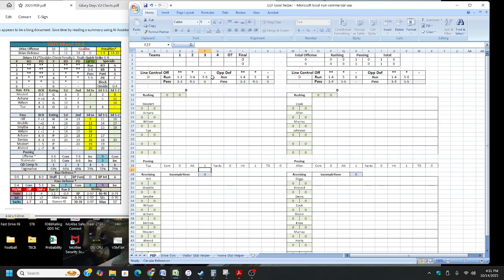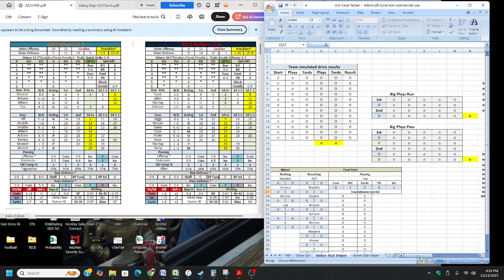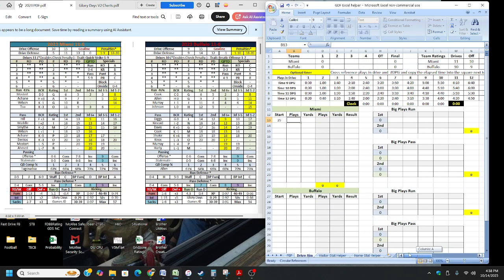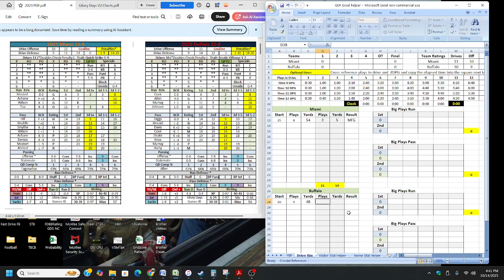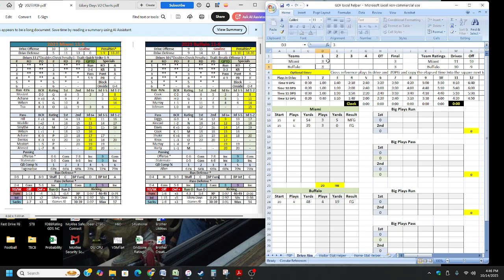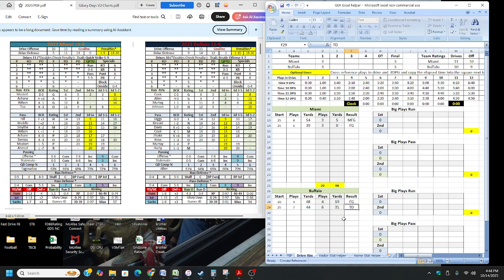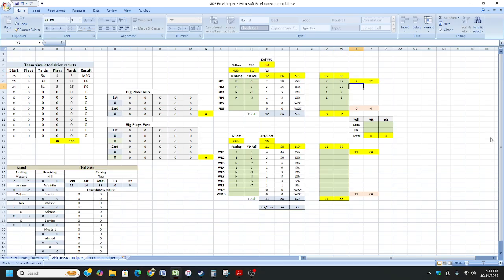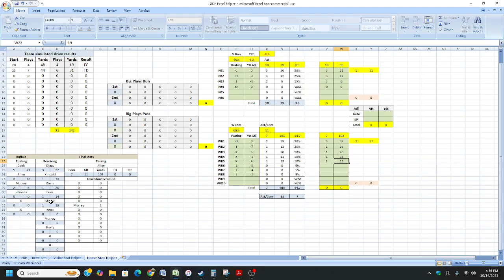Quick Play Tutorial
Glory Days PF Quick play example